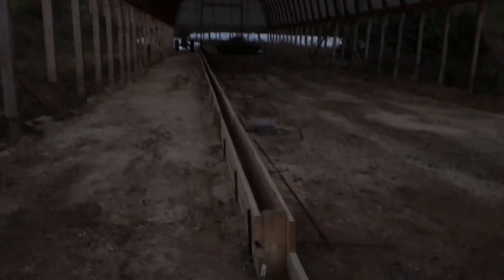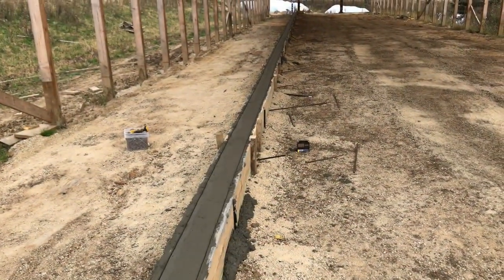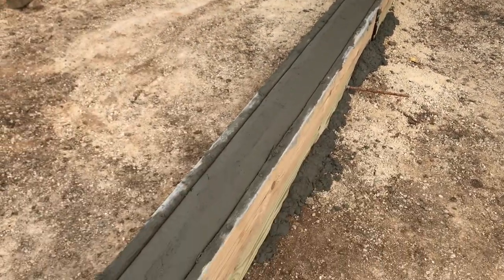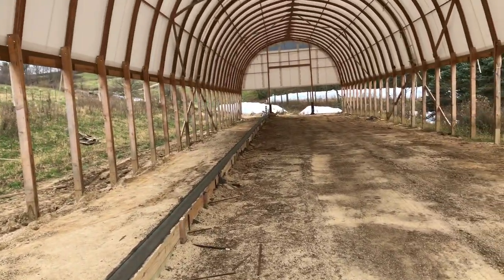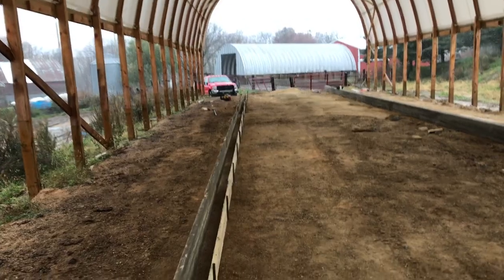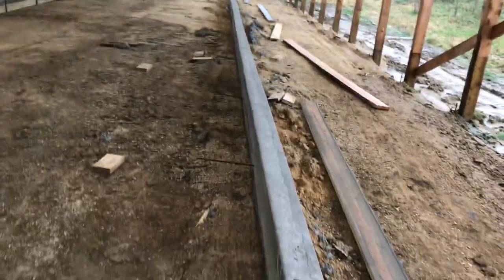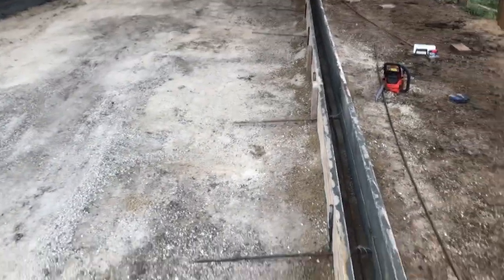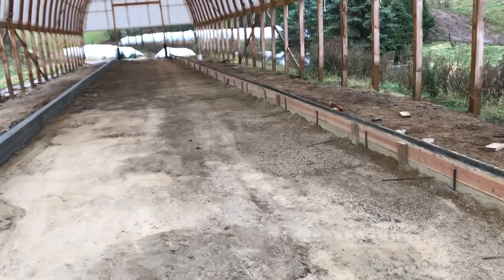Pouring Curbs for a New Free Stall Barn. Where cows go.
Pouring Curbs for a New Free Stall Barn